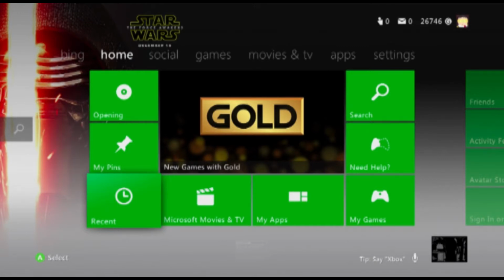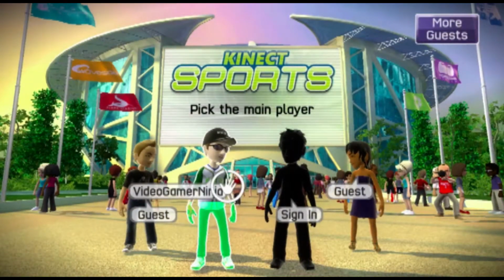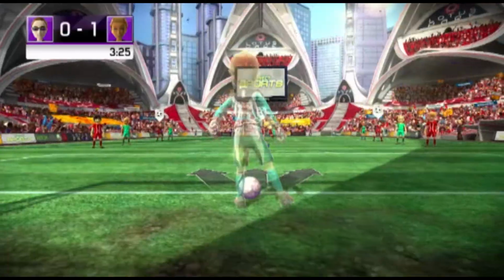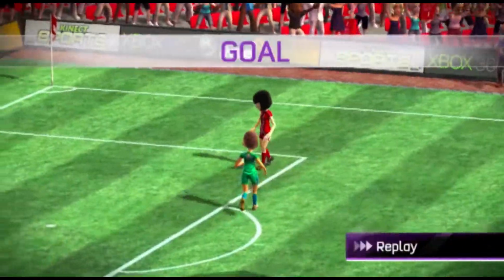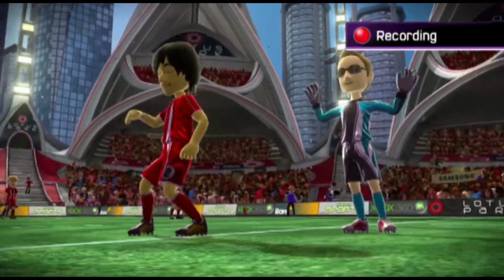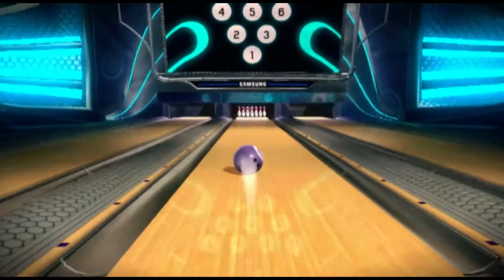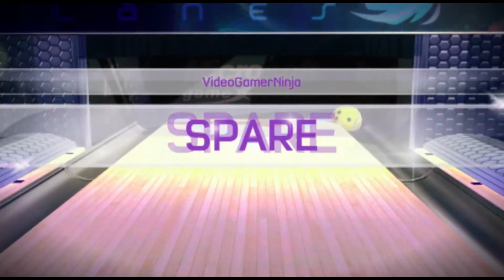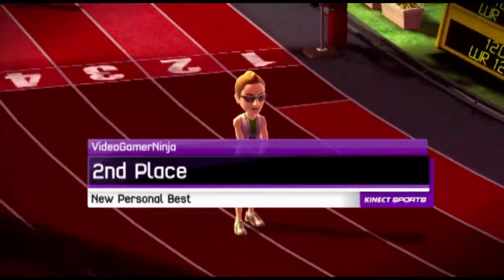Giving myself a workout through Kinect Sports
I thought it would be fun to play some Kinect Sports for a video, and it actually ended up giving me a real workout. Who would've thought?